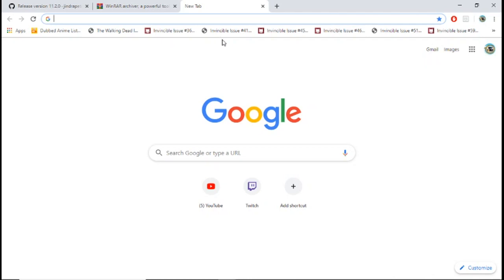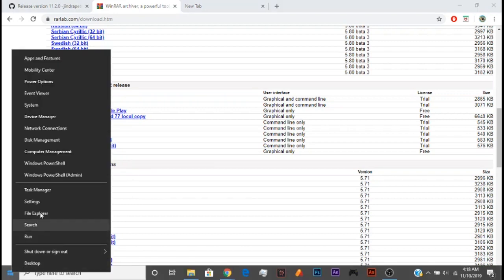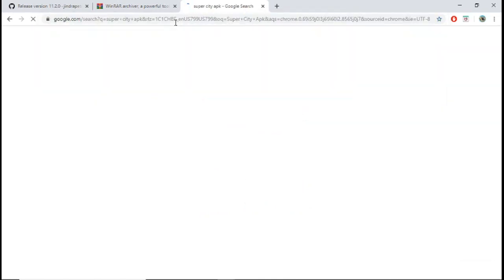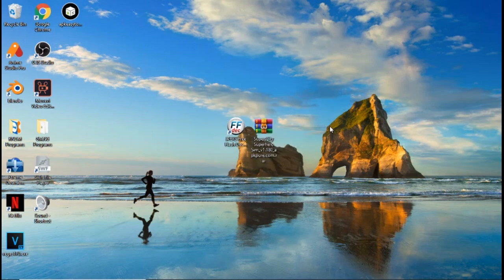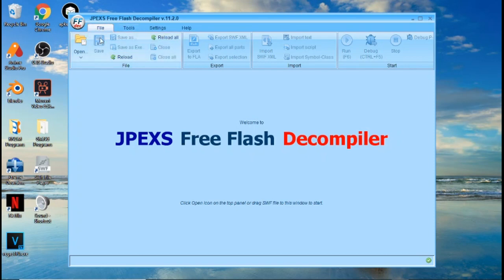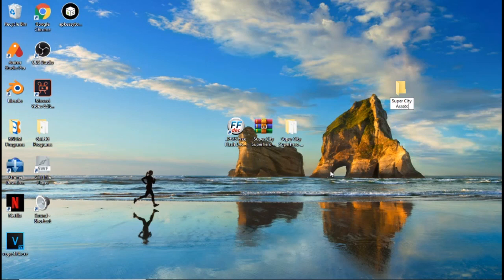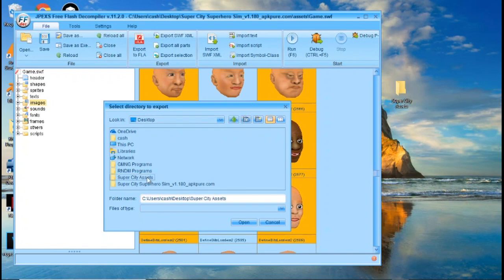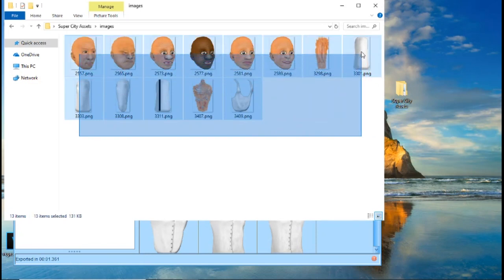How to Download Mdickie Game Assets on PC | Tutorial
Tutorial on how to download all assets from all Mdickie 2d games. Be sure to follow the instructions in the video and this will work for you.

If you have trouble be sure to ask for help in the comments and I will see if I can help you out.